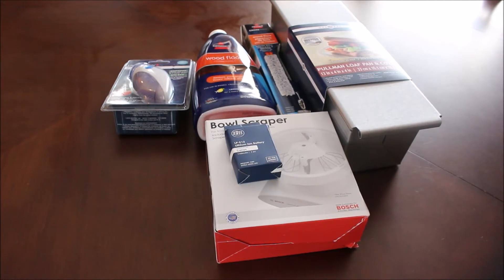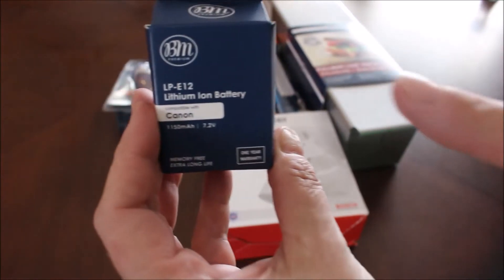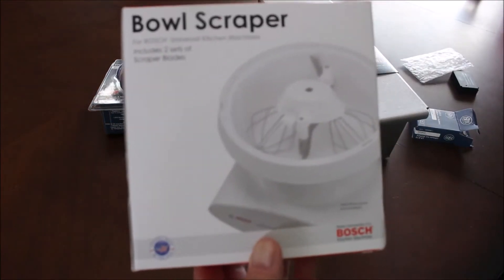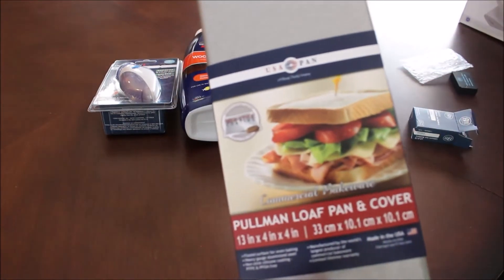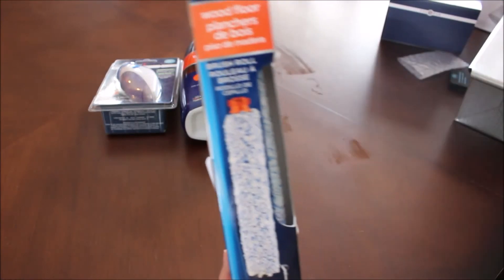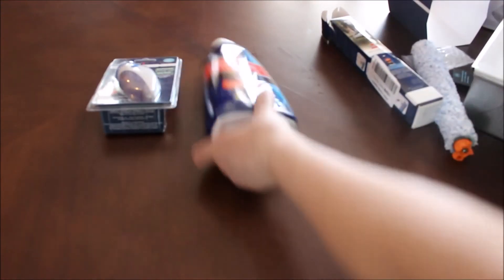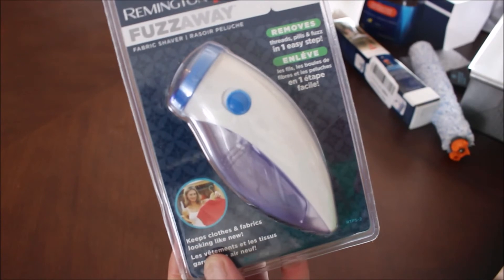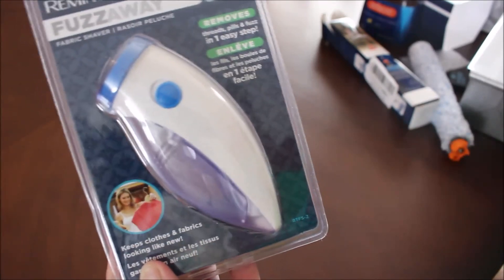USEFUL PRODUCTS FOR YOUR HOME➡AMAZON SHOPPING HAUL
➡➡➡QUESTION: What was the last thing you ordered from Amazon?

Thanks so much for stopping by my channel. If you have any ideas or suggestions for future videos, please comment and let me know.